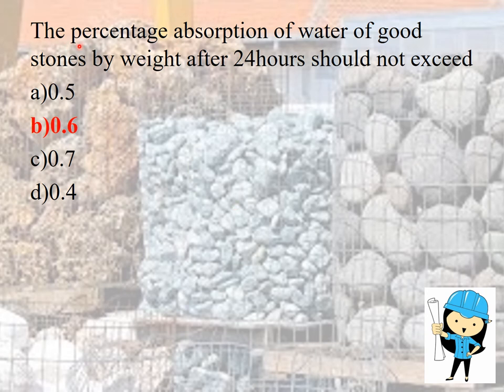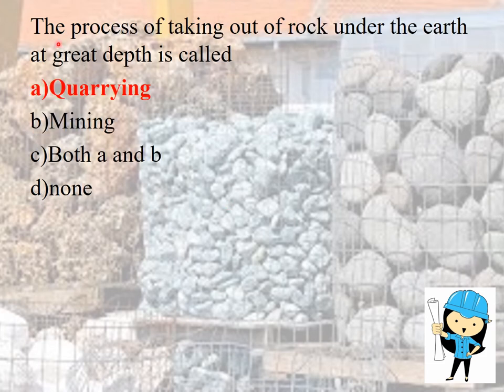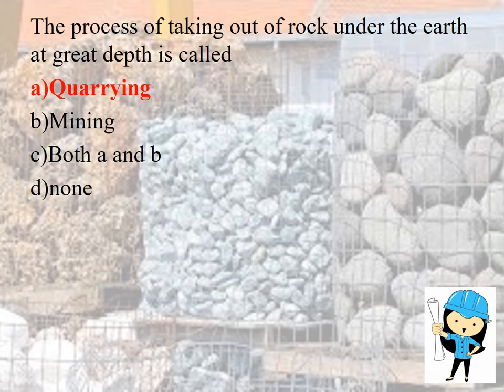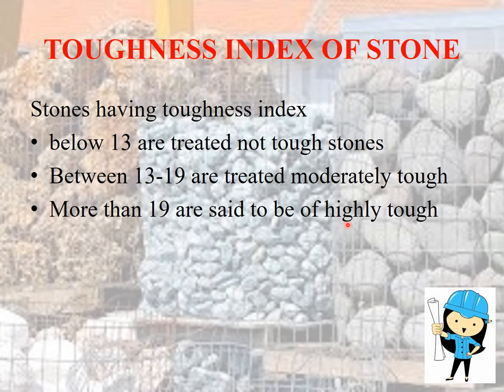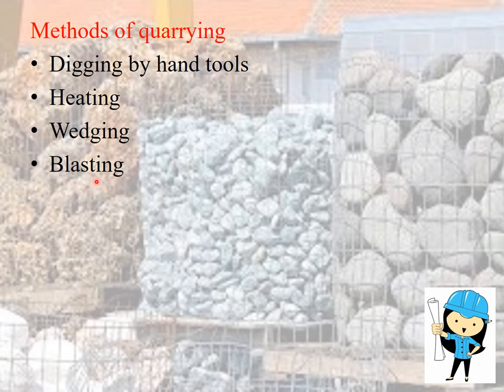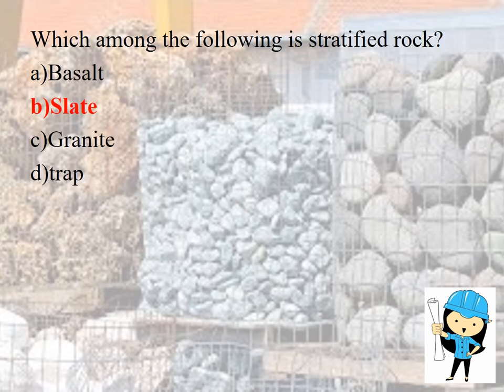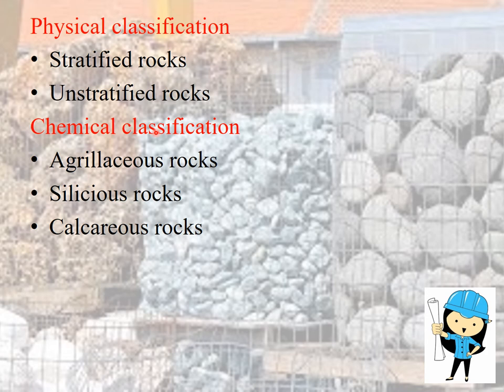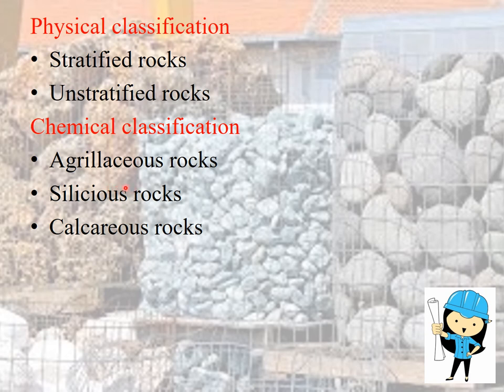IMPORTANT MCQS OF BUILDING MATERIALS - STONES#trb civil tneb ae rpsc uppsc tnpsc ae ssc je